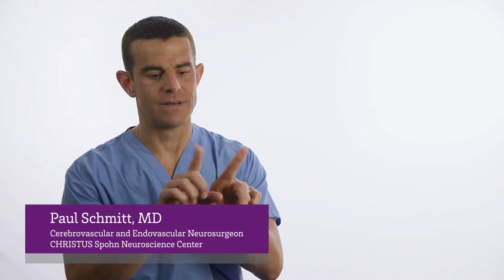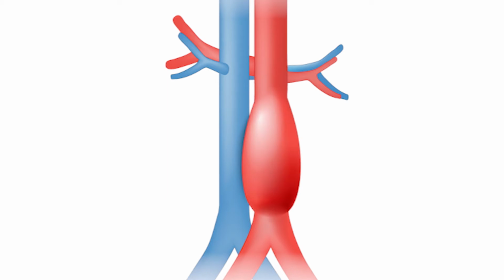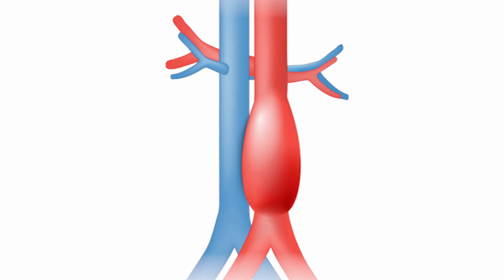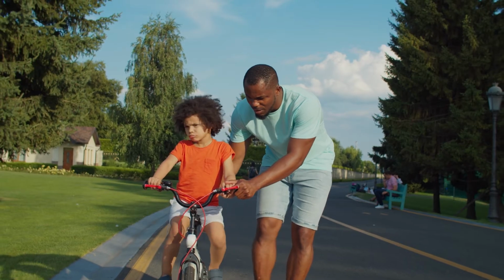Paul Schmitt, M.D. Aneurysm Explanation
Dr. Paul Schmitt, neurosurgeon with CHRISTUS Trinity Clinic, discusses the signs and symptoms of an aneurysm.